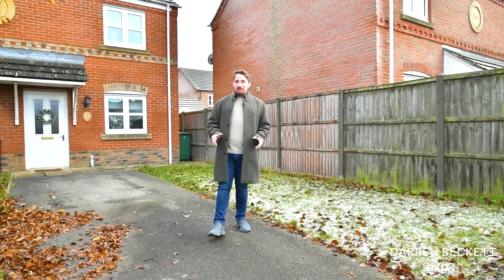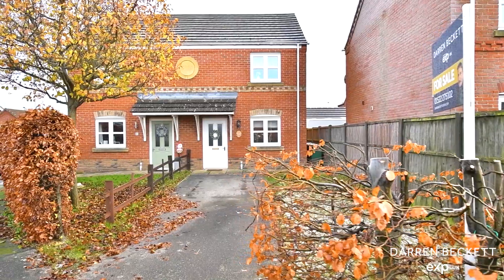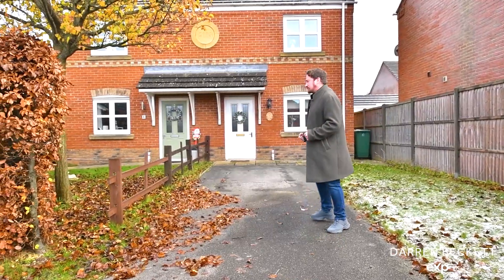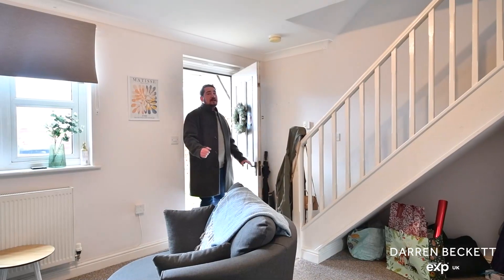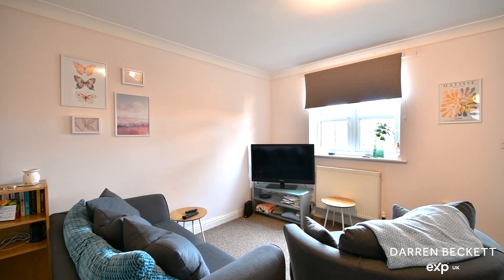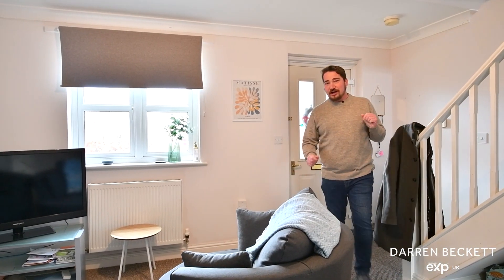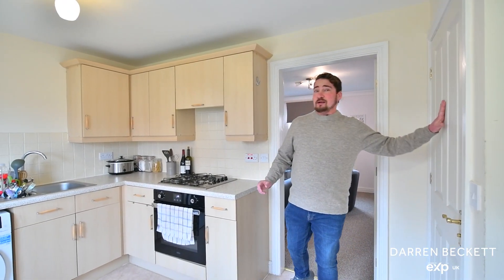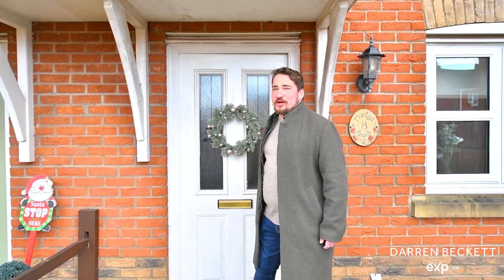A fantastic 2 bedroom semi-detached 2 bedroom home in Uphill, Lincoln for sale.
SOLD STC PRIOR TO MARKETING.

This well presented 2 bedroom semi detached home is situated just off Burton Road, in the Uphill area of Lincoln. Buyers will love the close proximity to The Bailgate, Cathedral Quarter, Lincoln City Centre and the A46 bypass.

The property is ideal for investors, first time buyer and professionals. The accommodation comprises; living room, kitchen/diner, ground floor WC, first floor landing, 2 bedrooms and family bathroom.

Outside there is a driveway to the front and private and enclosed rear garden.

This home has gas central heating and upvc double glazing throughout.

Location

Arnhem Close is situated in a prime Uphill location close to the Cathedral Quarter, Bailgate and Mount Street Academy (rated 'outstanding' by Ofsted) and Castle Academy. There are a great choice of independent shops, cafes, bars and restaurants, with excellent road and public transport links.

TENURE – Freehold

SERVICES - Mains Gas, water, electricity, and drainage are connected.

COUNCIL TAX - This home is in Council Tax Band B according to the Lincoln City Council website.

AGENTS NOTE - Please be advised that their property details may be subject to change and must not be relied upon as an accurate description of this home. Although these details are thought to be materially correct, the accuracy cannot be guaranteed, and they do not form part of any contract. All services and appliances must be considered 'untested' and a buyer should ensure their appointed solicitor collates any relevant information or service/warranty documentation. Please note, all dimensions are approximate/maximums and should not be relied upon for the purposes of floor coverings.

All the furniture in the property can be available by separate negotiation.

ANTI-MONEY LAUNDERING REGULATIONS - All clients offering on a property will be required to produce photograph proof of identification, proof of residence, and proof of the financial ability to proceed with the purchase at the agreed offer level. We understand it is not always easy to obtain the required documents and will assist you in any way we can.